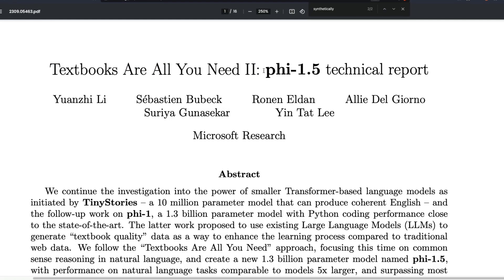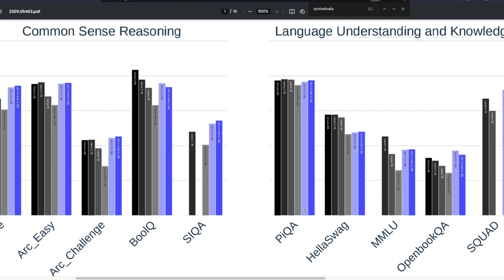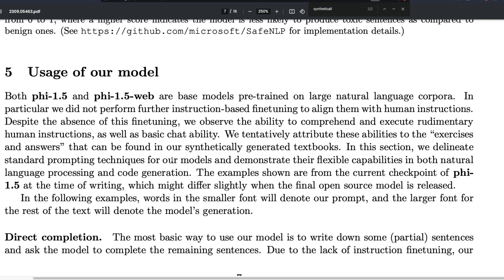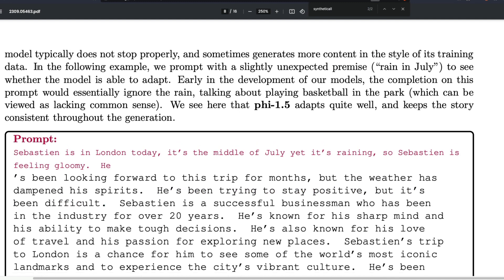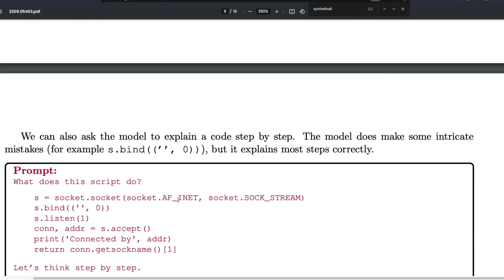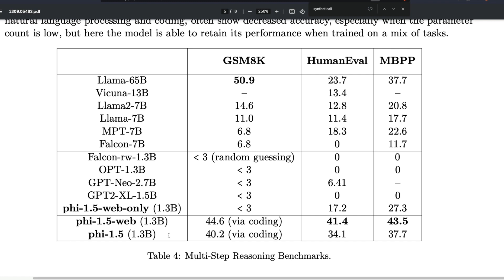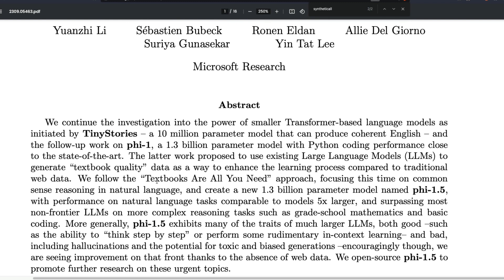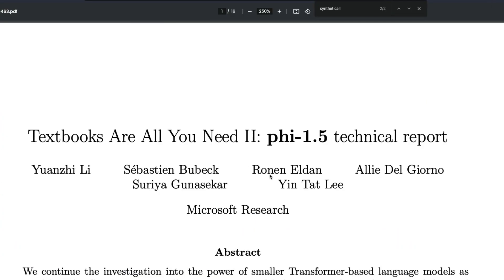⚡️ Microsoft STRIKES with Phi 1.5 - SMALL but STRONG!!!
Phi Paper (PDF) - Textbooks Are All You Need II: phi-1.5 technical report